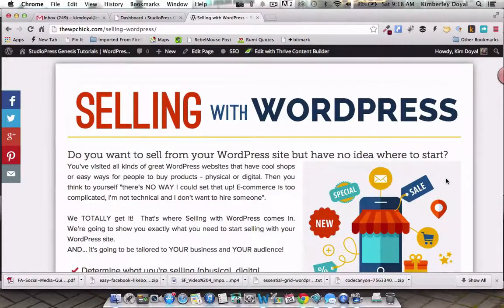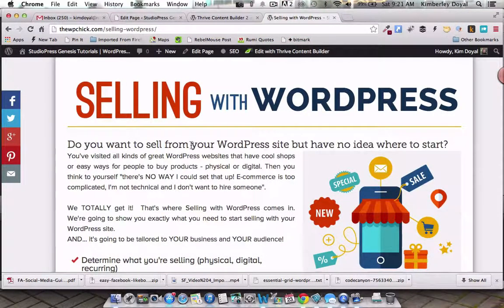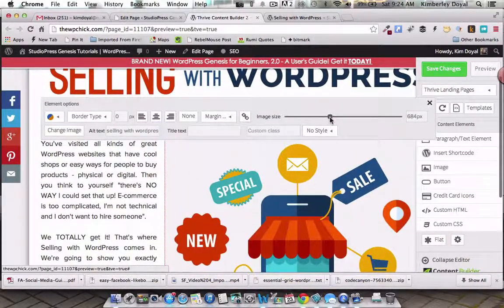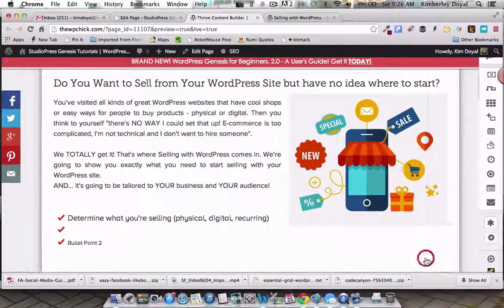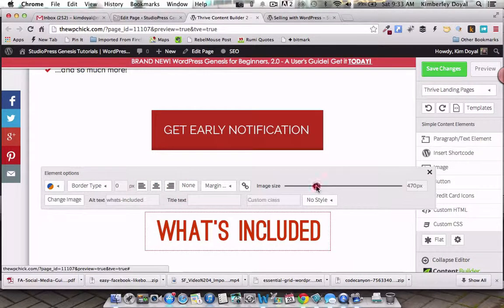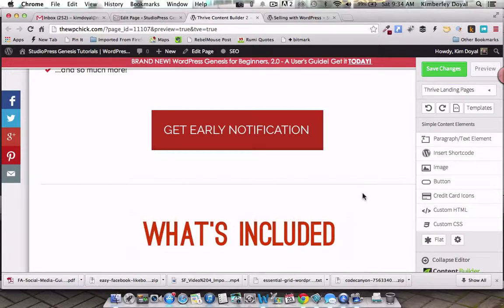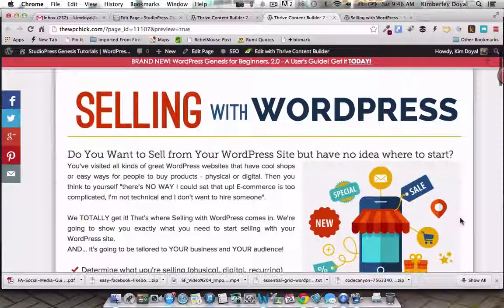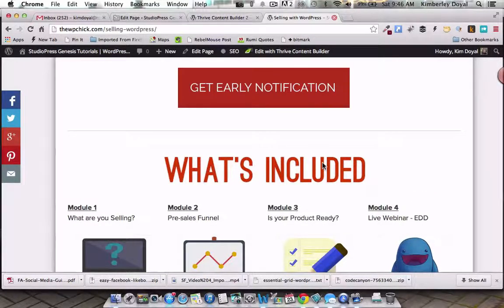Creating a Squeeze Page with Thrive Content Builder - Part 2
Part 2 of the new Thrive Content Builder series. In this video I'm going to show you how to create a squeeze page using the builder.